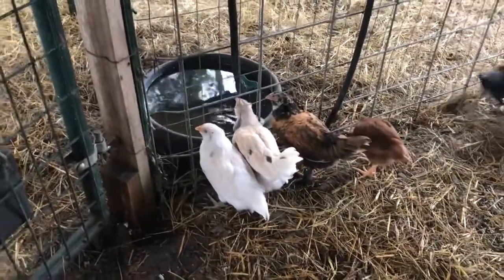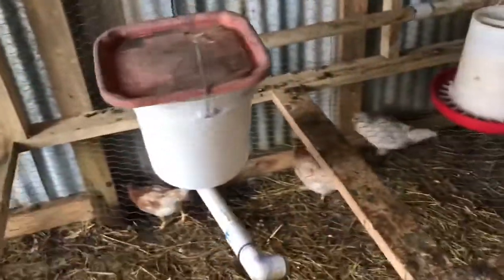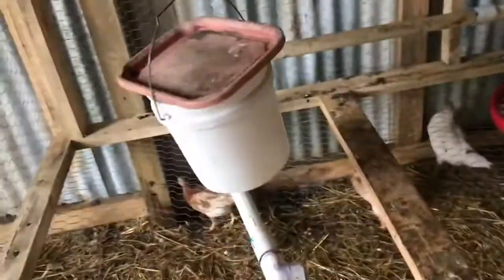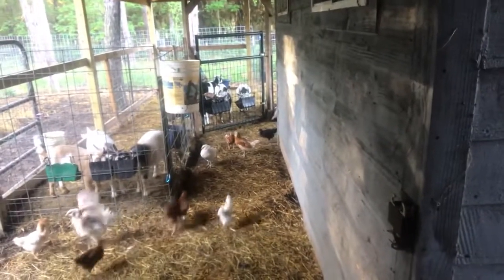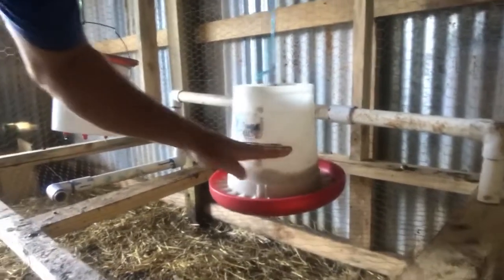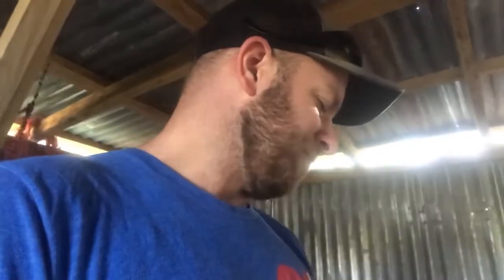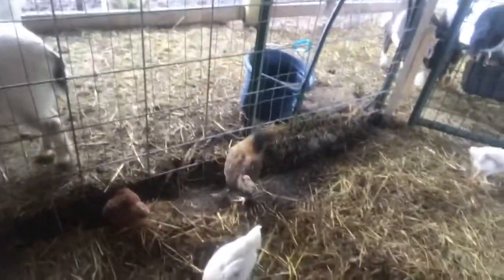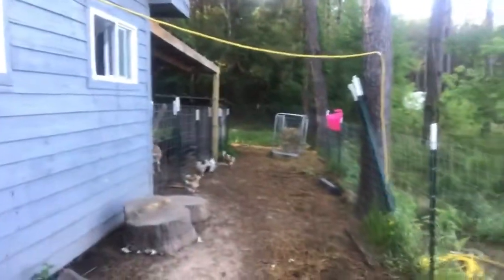How to Lower Your Chicken Feed Bill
Not a new concept here. Chickens should eat for free!

It really amazes me how many people don't realize that chickens are omnivores, and are excellent foragers. I see all these glamorous coops, and all these novel ideas how to feed your chickens...Ummm, turn them loose!

This is a delicate balance, and we are still offering supplemental feed just to make sure they have a balanced diet, and aren't starving. But the ideal setup would be to have enough chickens to provide all the eggs we need, as well as control the flies, without having so many that we are drowning in eggs, manure, and feed bills. To me, the real challenge, and excitement in small farming, is finding that niche for each project. Finding the balance that makes it a worthwhile venture, without it being burdensome, or being your only venture.